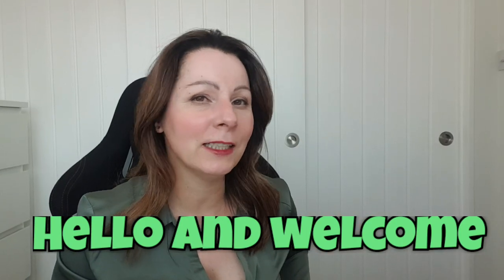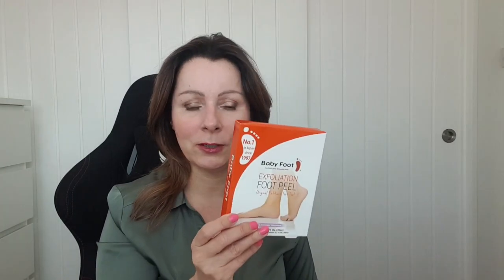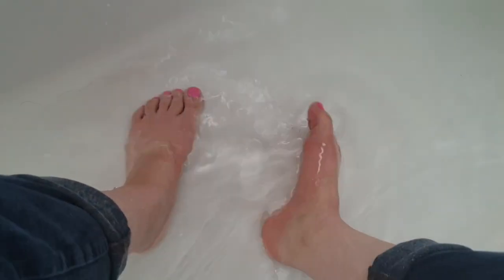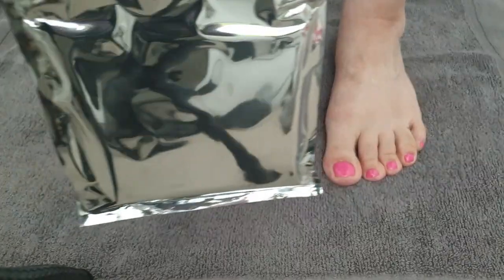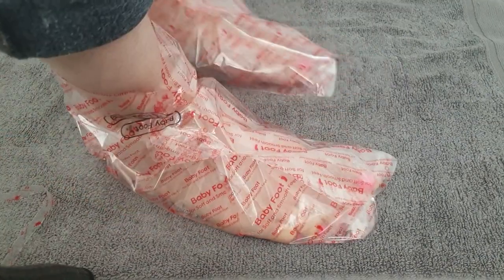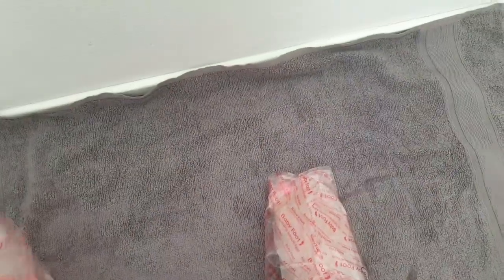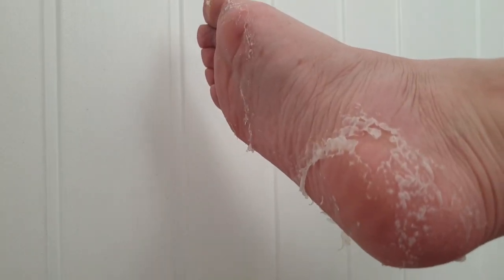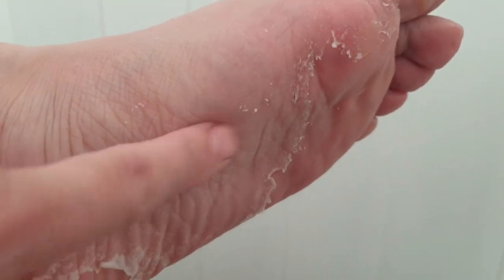I tried the baby foot skin peel, footpeel a bit gross but also a little satisfying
Hiya,
I was kindly gifted this babyfoot peel, this is the 1 week results.
Link below for this item.
Donna x

My other foot peel video's below